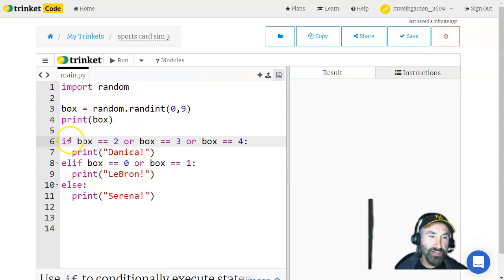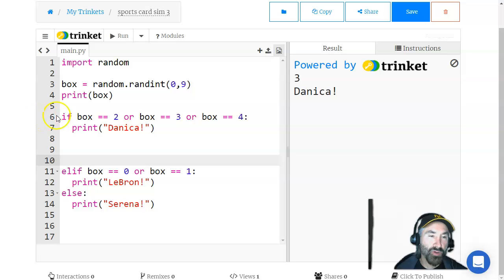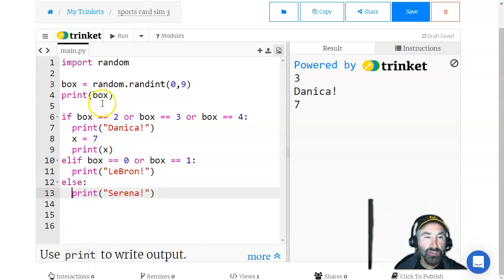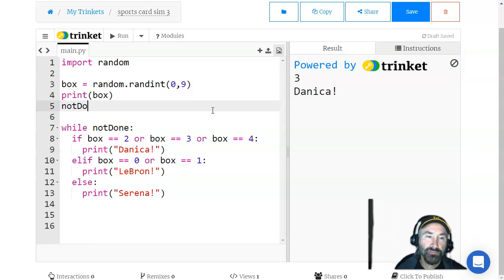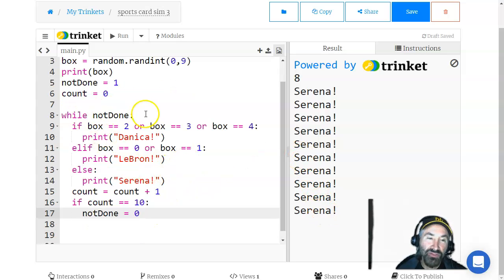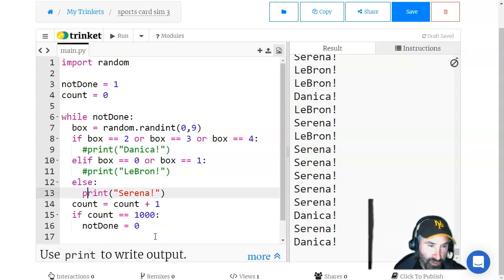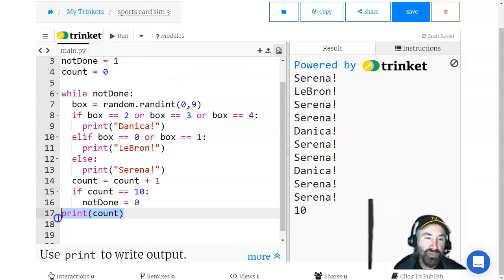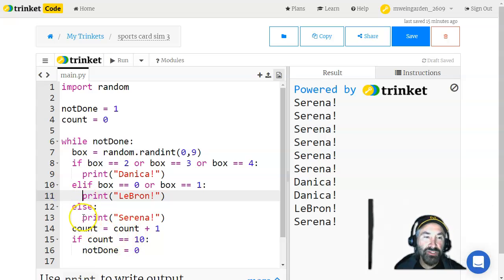Programming Simulations 3: while loops